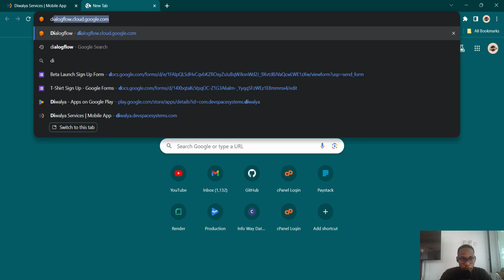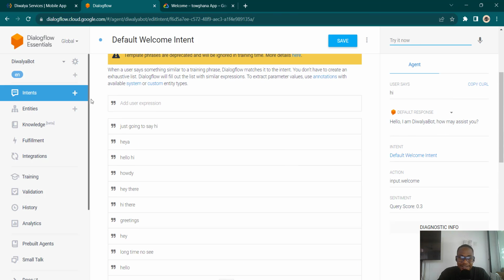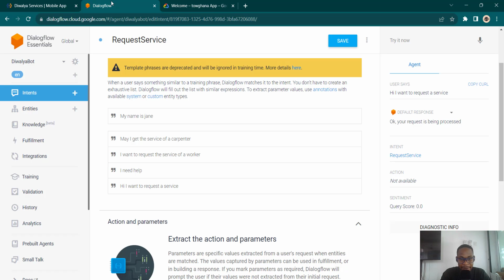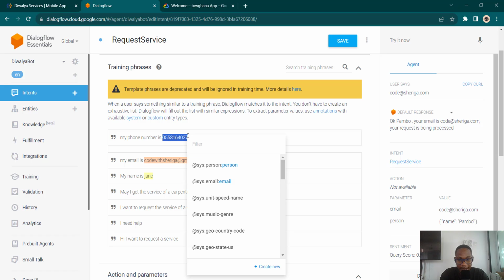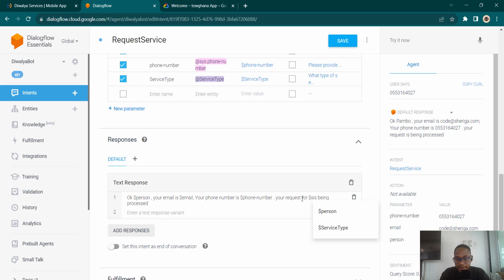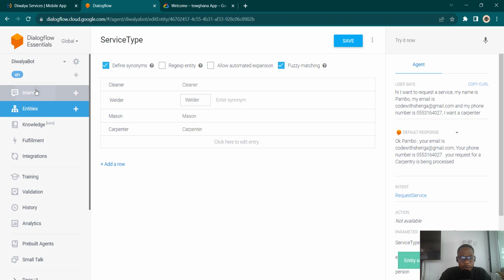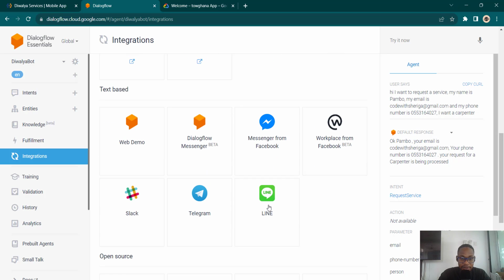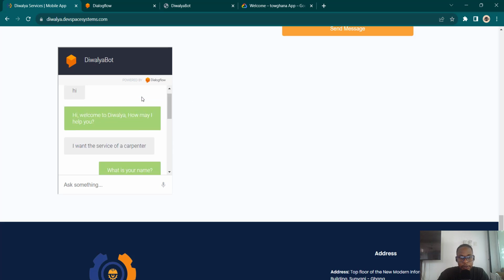Create Your Own Chatbot with Google Dialogflow | Step-by-Step Tutorial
By the end of this tutorial, you'll have a fully functional chatbot that you can customize and integrate into your projects. Join us on this adventure, and let's bring your chatbot ideas to life together! Happy coding! 🌐💻